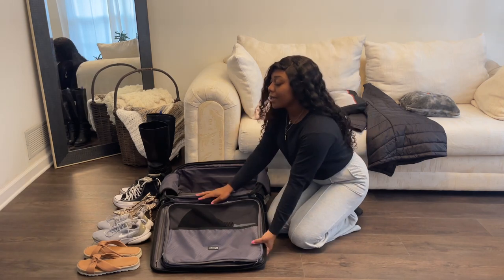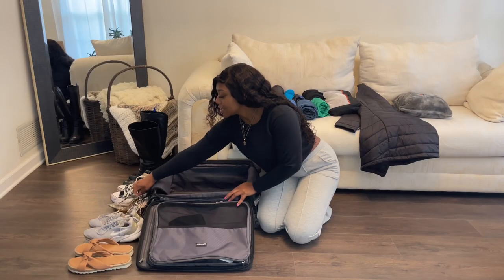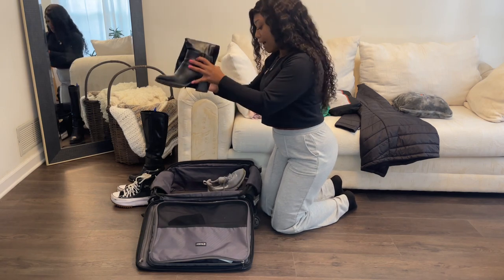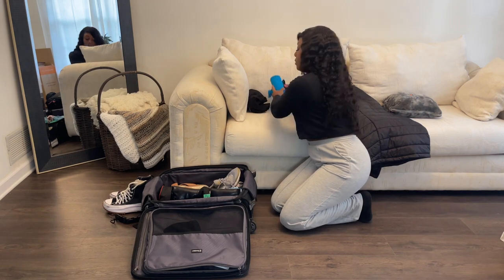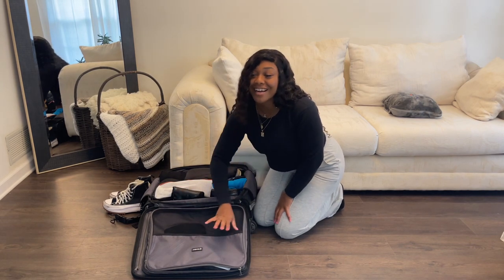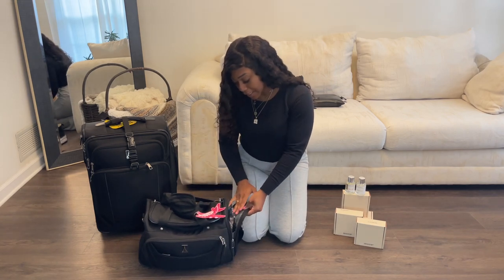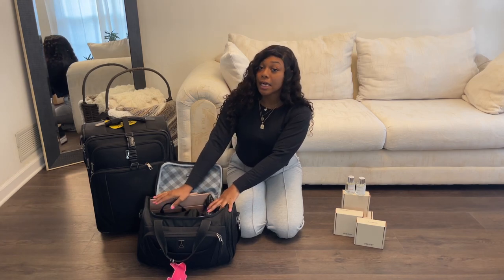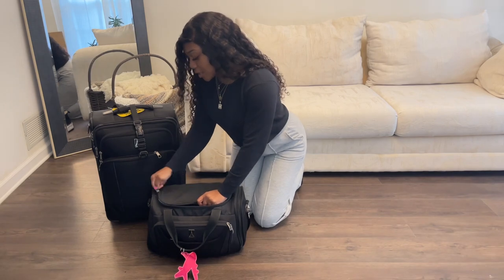What & How to Pack for a 3 Day Work Trip | Pack With Me | Flight Attendant Chronicles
Pack With Me for Work | What and How to Pack for a 3 Day Work Trip | Flight Attendant Chronicles

Dossier’s best five sellers' perfumes are now available in Walmart stores! Find the closest store next to you

You can even try the perfumes before you buy!

Have a CJO!? Let me know your date below!

The opinions are my own and do not specifically reflect the views and opinions of the company.